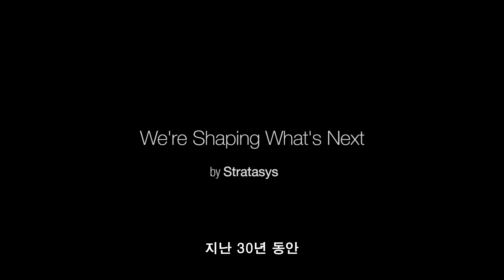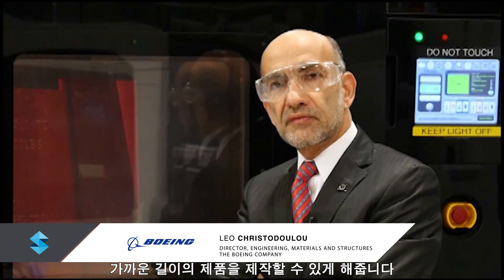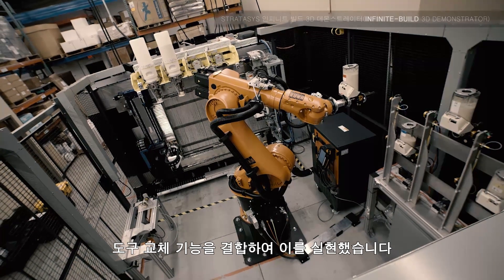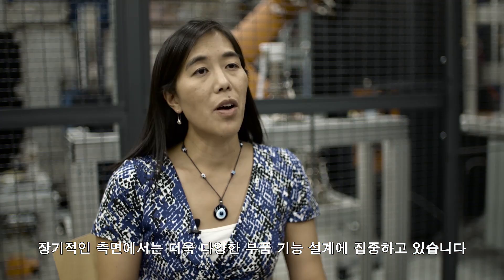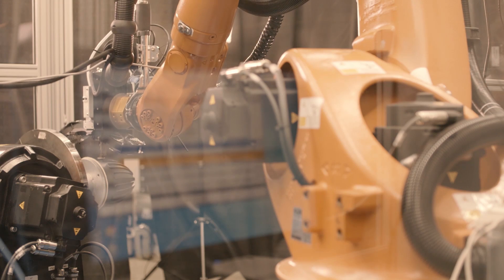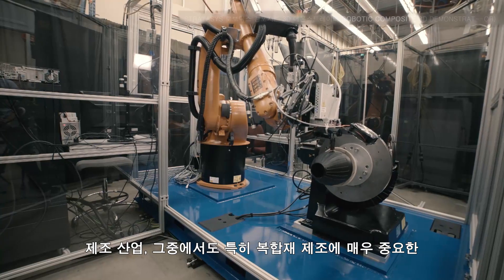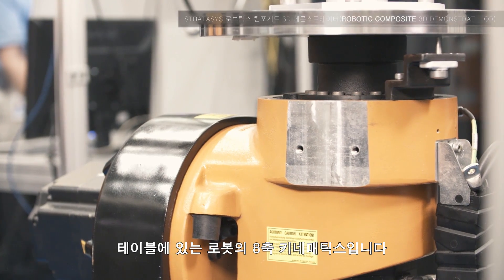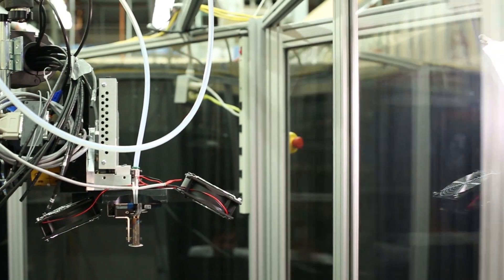IMTS LAUNCH: We're Shaping What's Next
IMTS 2016에서 스트라타시스는 그동안 준비해왔던 새로운 기술을 선보였습니다. 3D Demonstrators라 불리는 2가지 신기술을 구경해보세요.